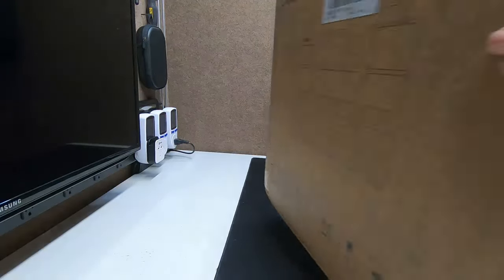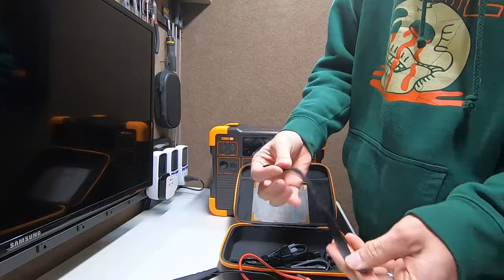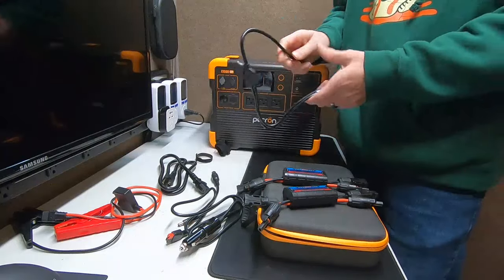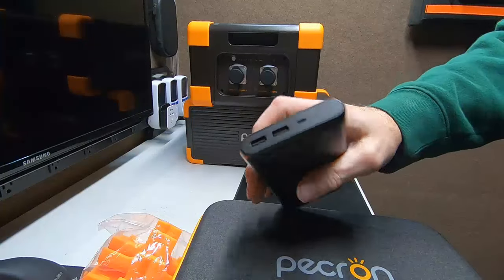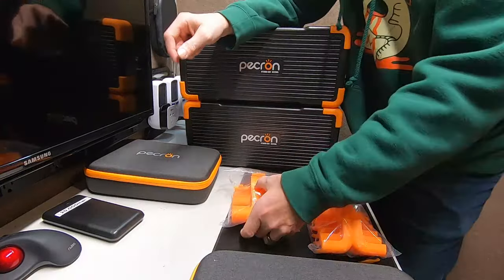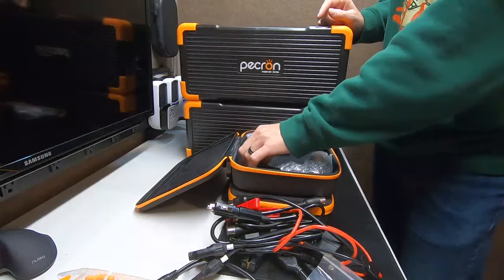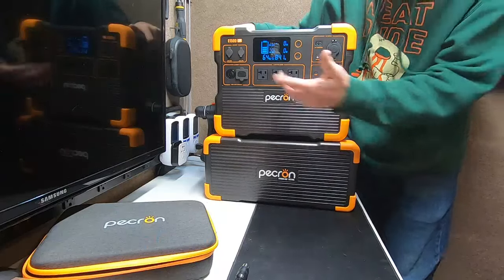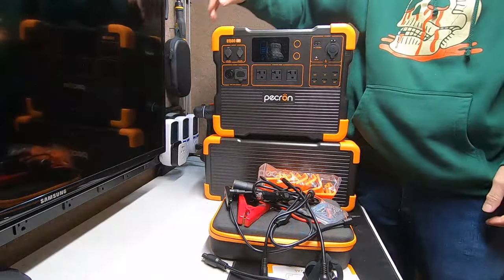PECRON E1500LFP & EP3000 Power Station (FULL 7,680wh SYSTEM) (((((UNBOXING)))))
*PECRON* (amazon)

*RAMBLIN BOB'S FAVORITE PRODUCTS TESTED SO FAR*

*P.S.* Join the *"SCRIBER FAMILY"* today !

*P.P.P.S.* To boldly go where no man has gone before, Just make sure you bring a fire extinguisher !

*P.P.P.P.S.* SAFE TRAVELS EVERYBODY !